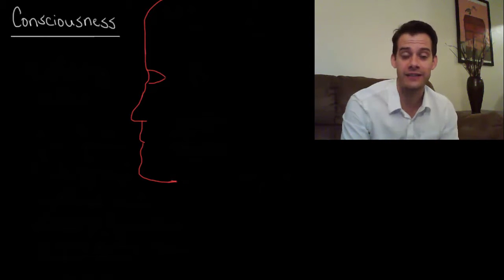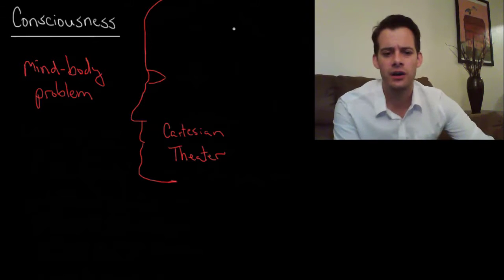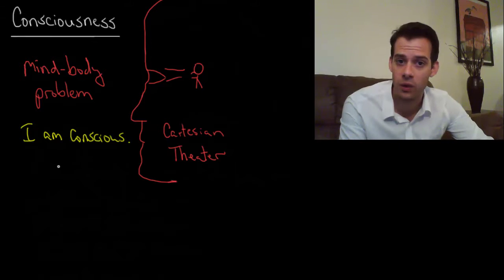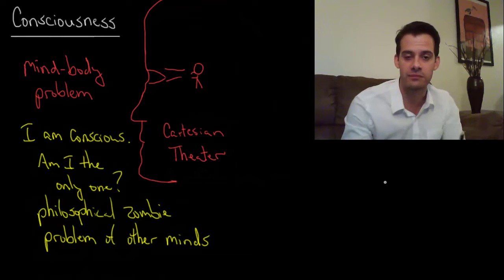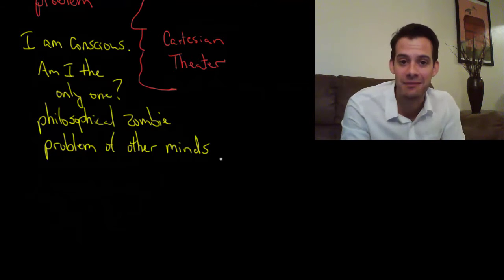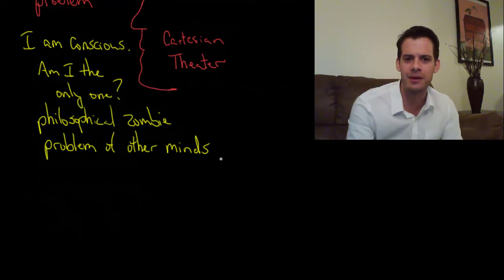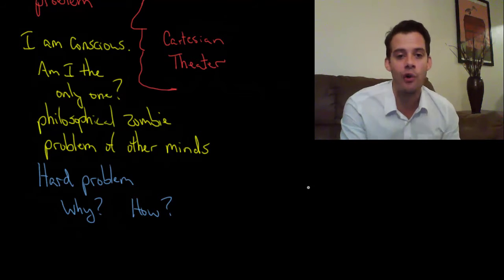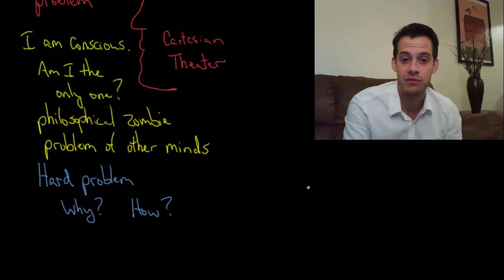Problems of Consciousness (Intro Psych Tutorial #97)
In this video I begin the unit on consciousness by considering a number of problems associated with understanding consciousness. These include the mind-body problem, the problem of other minds, and the hard problem of consciousness. While we don't have solutions to these problems, we can still study certain aspects of consciousness and attempt to understand the characteristics of consciousness, levels of consciousness, and altered states of consciousness.

Thomas Nagel – What is it like to be a bat? (1974)